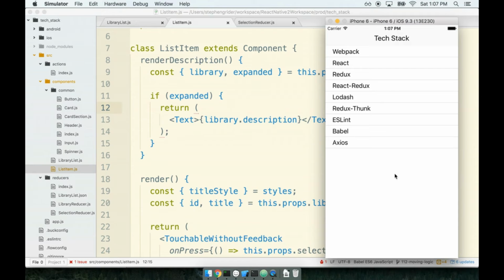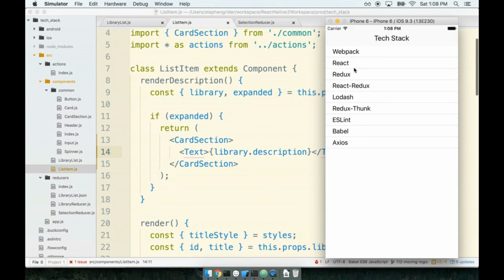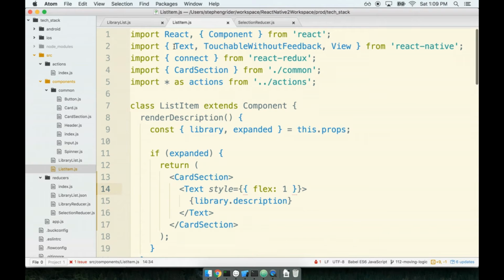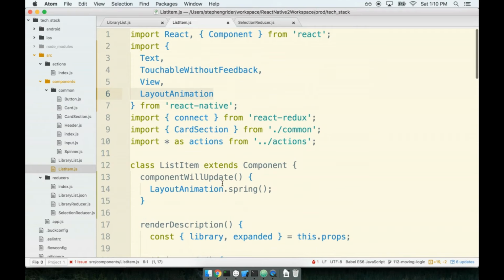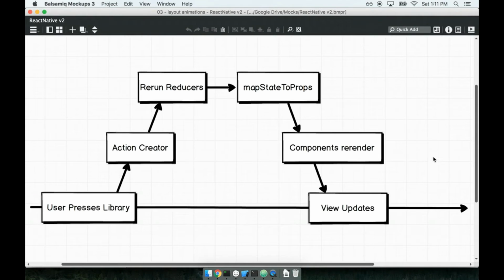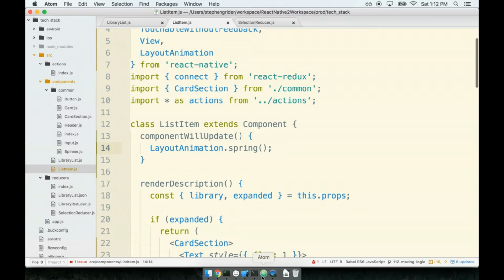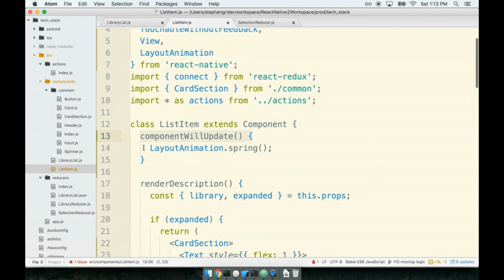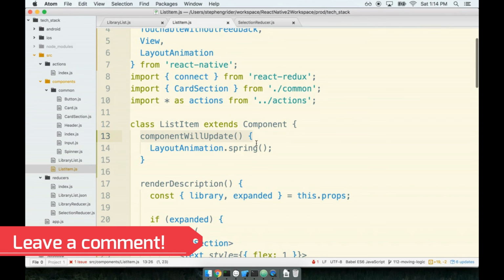97 - Animations in React Native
Animations